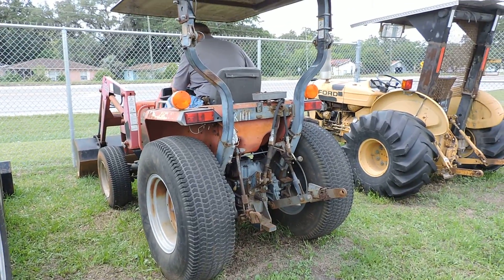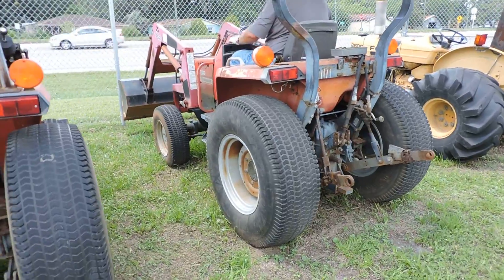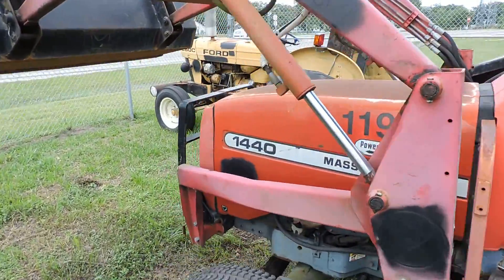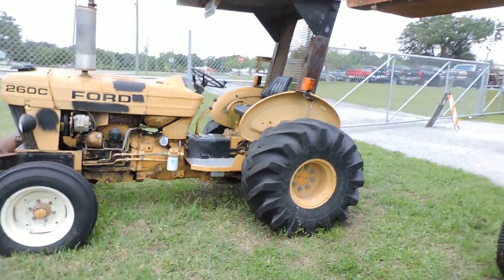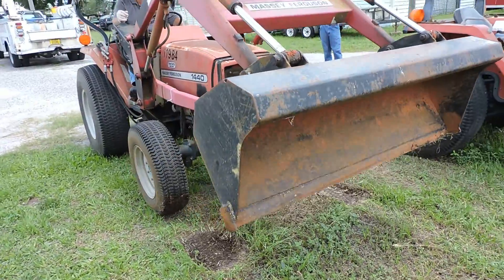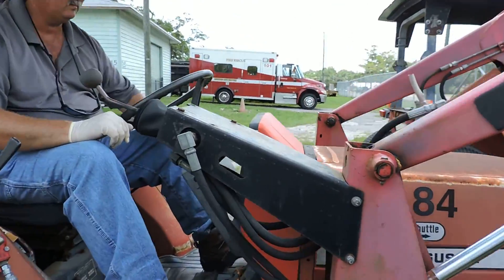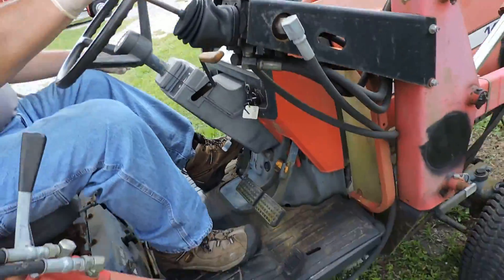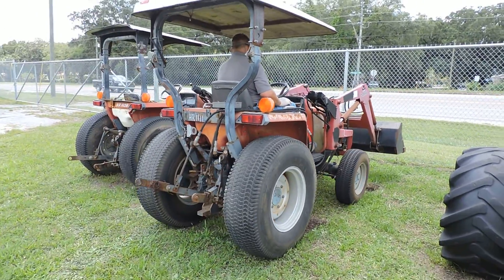1111 Video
MF 1440-4 Tractor W/loader
VIN: LH2011
Mileage: NA
Hours Shown : Shown But Not Guaranteed -1,996